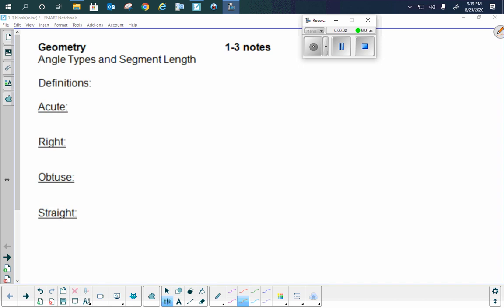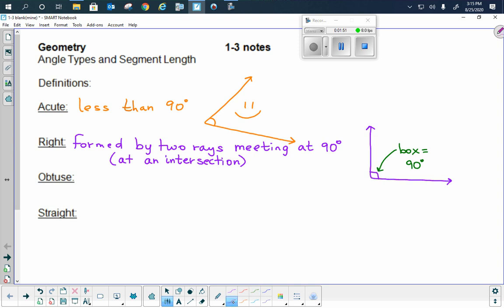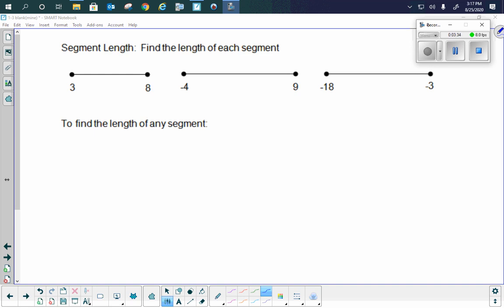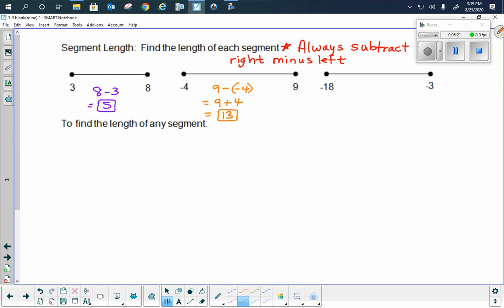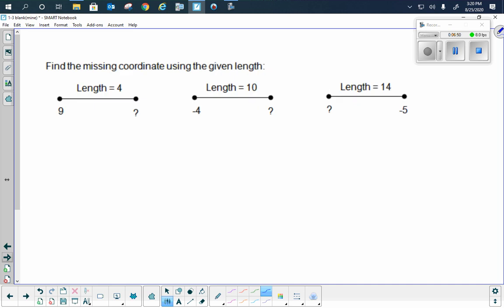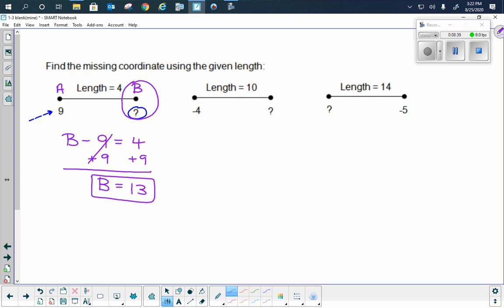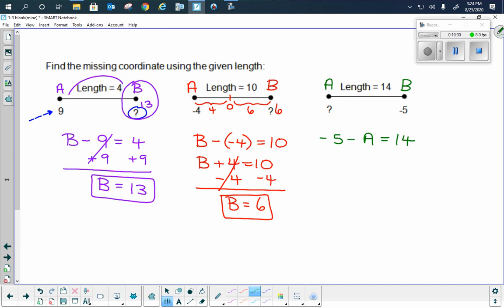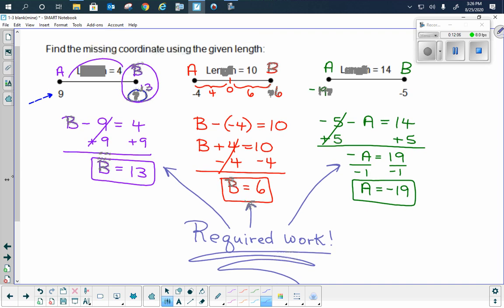CP Geo 1-3 Video